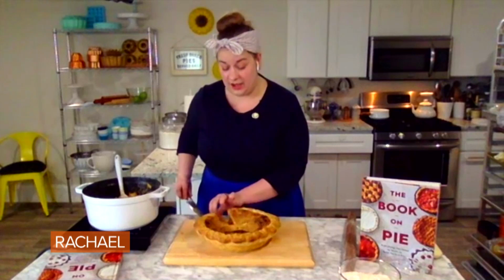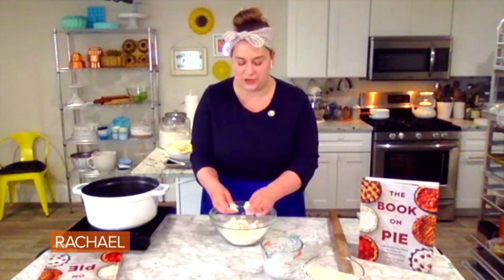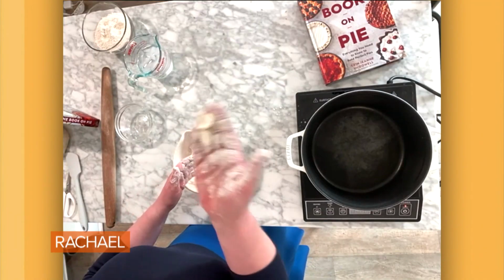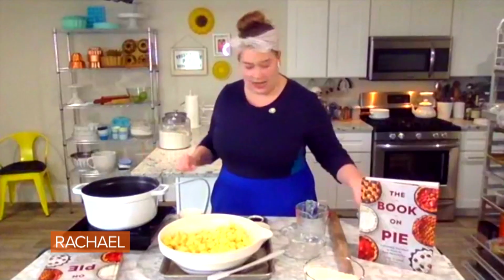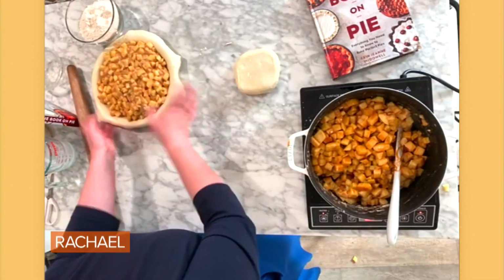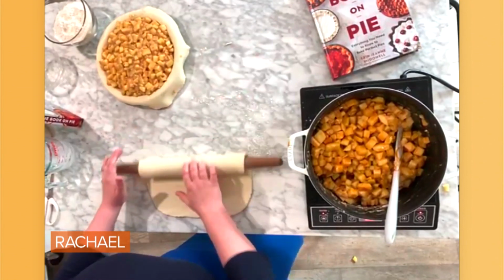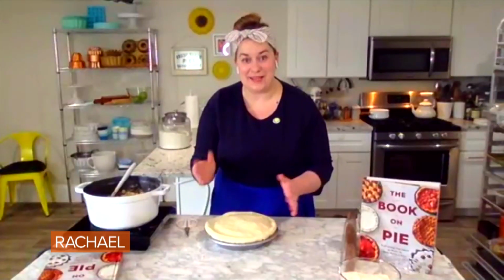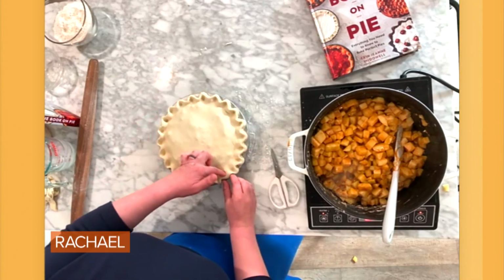This Is the Best Way to Cut a Pie — Period (Hello "Sacrificial Slice")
Erin Jeanne McDowell, author of "The Book on Pie," schools us on the secret to cutting perfect pie slices.